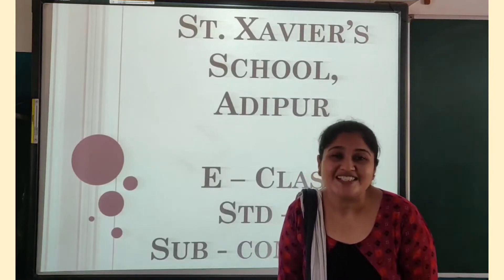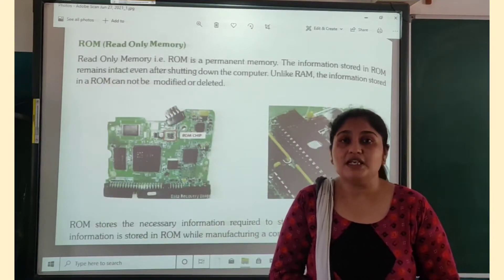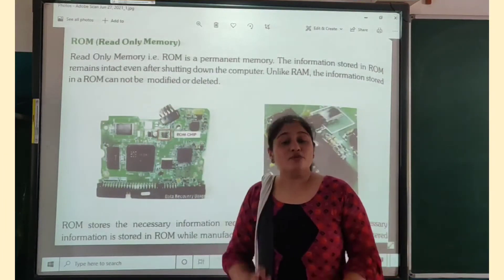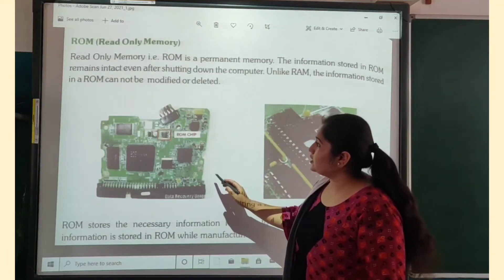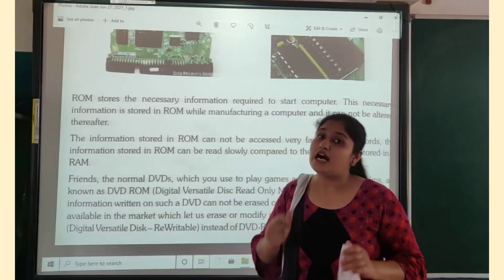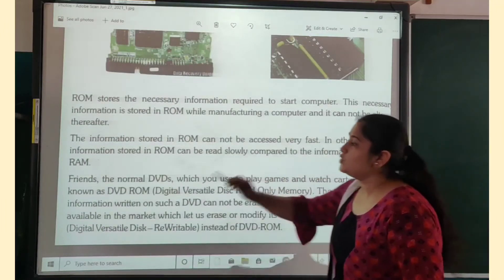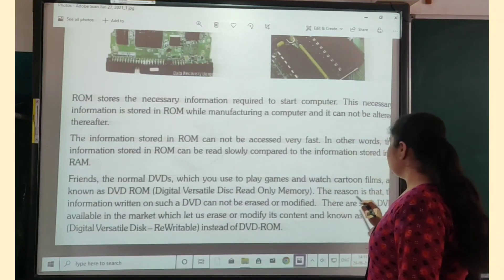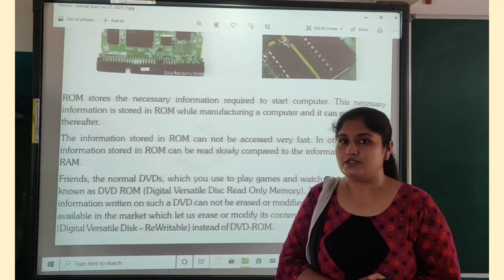Std 5 Computer Ch 1 Part 2